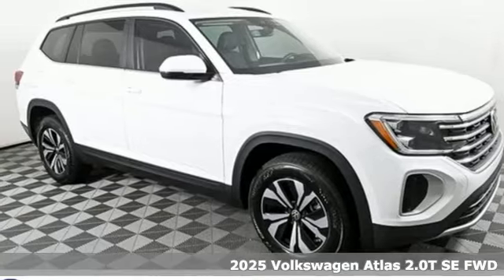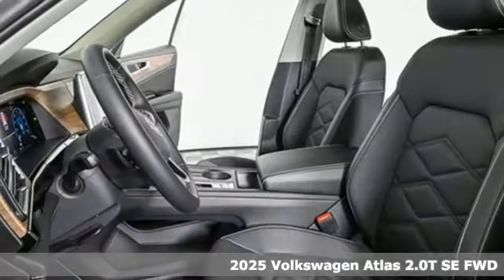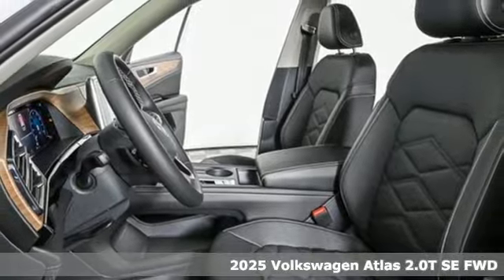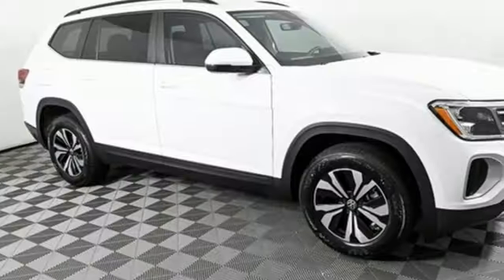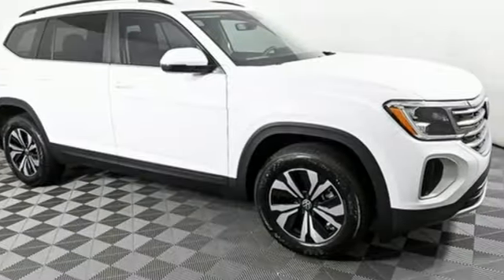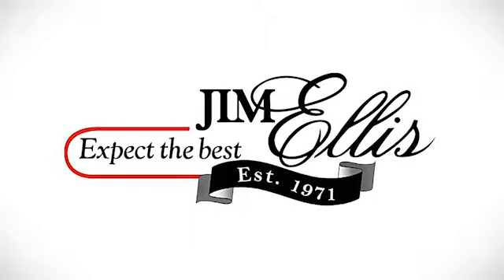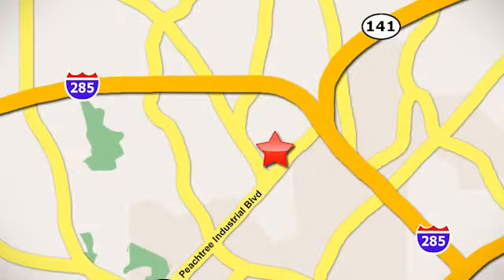New 2025 Volkswagen Atlas Atlanta, GA VA25007 - SOLD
Year: 2025
Make: Volkswagen
Model: Atlas
Trim: 2.0T SE
Engine: 2.0L TSI
Transmission: 8-Speed Automatic with Tiptronic
Interior: Titan Black
Stock #: VA25007
VIN: 1V2DR2CA3SC511595
2025 ATLAS SEbrbr[WHY PURCHASE FROM JIM ELLIS VOLKSWAGEN OF CHAMBLEE?]br* 30K Mile VW Care Maintenance included with every new 2024 Volkswagen from Jim Ellis Volkswagen of Chambleebr* Georgia's #1 Volkswagen Retailer (Combined New and Certified Pre-Owned sales volume in 2021, 2022 and 2023)br* Georgia's #1 ID.4 EV Sales Volume in 2021, 2022, and 2023br* Winner of Volkswagen Wolfsburg Crest Club (2014,2015,2016,2017,2018,2021 and 2022)br* Winner of Consumers' Choice Award Winning Automotive Retailer for the last 20 consecutive yearsbr* The Jim Ellis Express Way Express Online Purchasing and At-Home Test Drivesbr* The Jim Ellis Automotive Group was founded locally in 1971 and remains family owned and operatedbrbr[DEALER INSTALLED EQUIPMENT]brCeramic Window Tint - $495brAllstate 3M Paint & Fabric Protection - $495brbr[FACTORY WARRANTY]br* 4-year/50,000-miles VW New Vehicle Limited Warranty (whichever occurs first)brIncludes coverage for powertrain componentsbr* 7-year/100,000-miles Limited Warranty against Corrosion Perforationbr* 2-year/20,000-miles Scheduled Carefree Maintenance Programbr* 5-year Plan VW Car-Net Safe & Securebr* 3 years/36,000-miles (whichever occurs first) 24-HOUR Roadside AssistancebrbrFeatures of all trims, plus:br Front-wheel drivebr Prepared for trailer hitch (2,000 lbs. towing capacity) dealer-installed accessorybr 18 5-spoke two-tone machined alloy wheels w/ allseason tiresbr Body color side mirror capsbr Black roof rails, powder coatedbr Chrome lower surround on side windowsbr Leatherette-wrapped steering wheebr Heated and actively ventilated front seatsbr Front Passenger seat: manually adjustable, including height adjustmentbr Perforated V-Tex leatherette seating surfacesbr MIB3 Composition Media: AM/FM/HD Radio & WMA/brMP3/FLAC player w/ USB-Cbr 6 USB-C Ports (2 in front, 2 in rear console, 2 in 3rd row)br 12V power port in 2nd row seatsbr 6-speaker sound systembrbrFor more information including additional discounts, special program rebates, low APR financing, leasing specials, or if you are looking for inventory that is not on our website, please contact us:br* Call: 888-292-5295br* Chat/Text: See Link buttons on the bottom of our pagebr* In-Person at our Chamblee location: 5855 Peachtree Blvd. Atlanta, GA 30341brbrThe Next Step? Give us a call to confirm availability and schedule a hassle-free test drive! We are located at 5855 Peachtree Blvd, Atlanta, GA, 30341.brbr* Pricing valid towards purchasing with approved credit through Volkswagen Credit Inc, cannot combine special offers, see Dealer for detailsbr* Pricing excludes gov. fees of tax, tag, title and Warranty Right Act (WRA)br* All Special Vehicle Pricing includes dealer service chargebr*** While every reasonable effort is made to ensure the accuracy of this information, we are not responsible for any errors or omissions contained on these pages. Please verify any information in question with Jim Ellis VW of Chamblee. ***br

Address:
5901 Peachtree Industry Boulevard